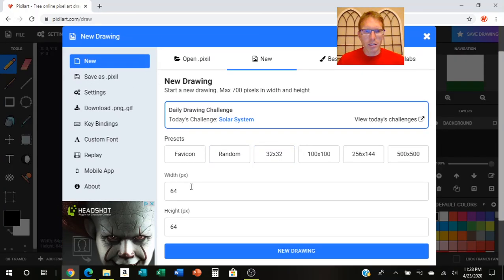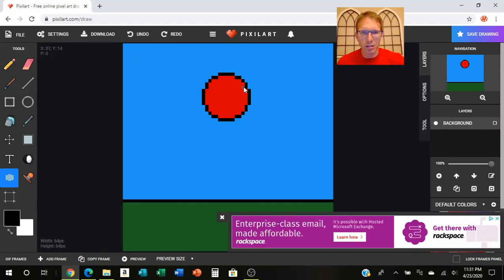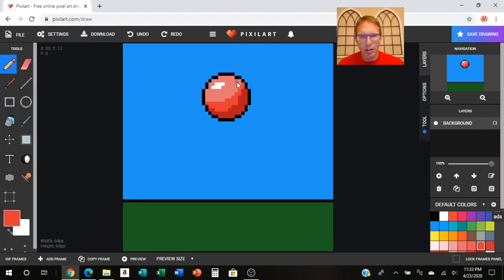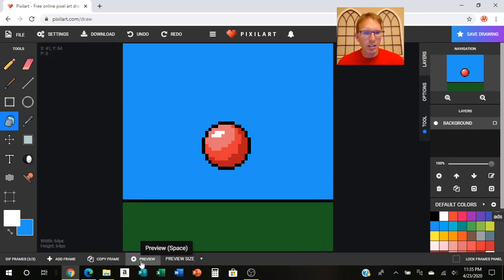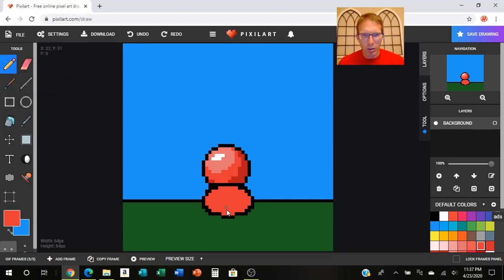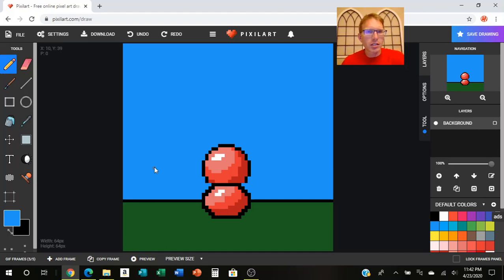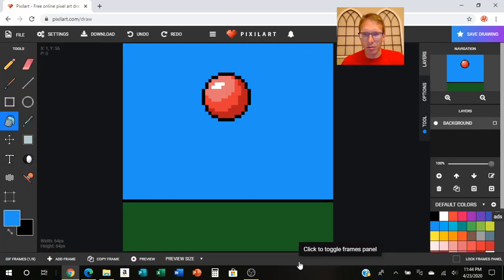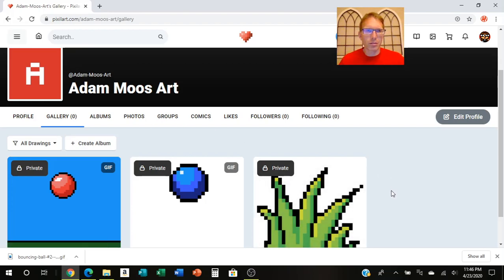pixilart.com - Bouncing Ball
Let's take a look at pixilart.com and try and make a bouncing ball animation!